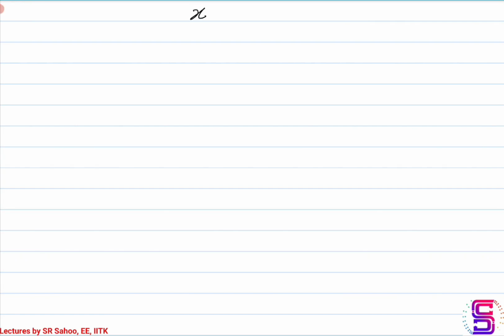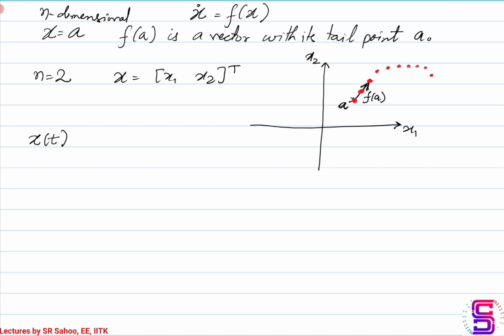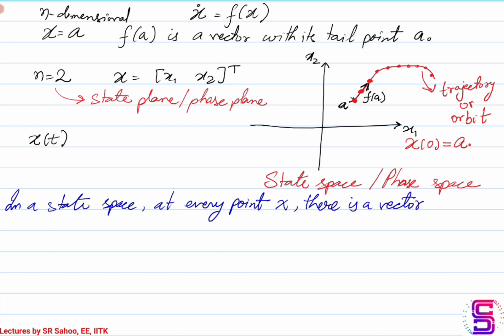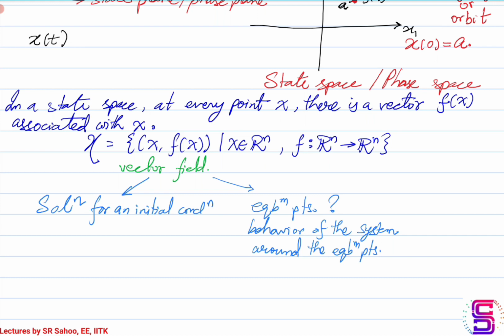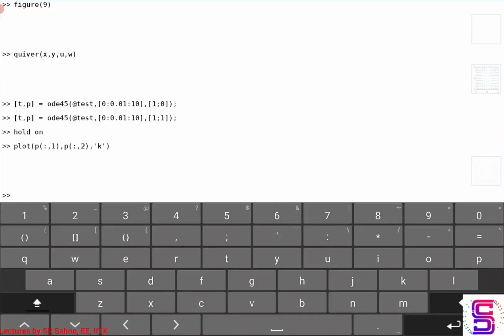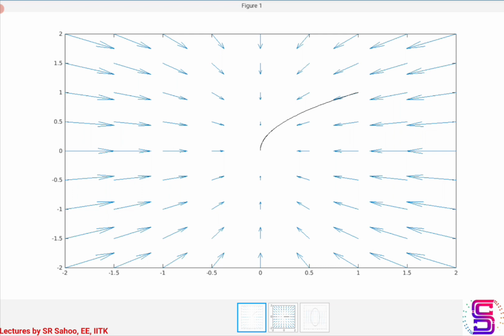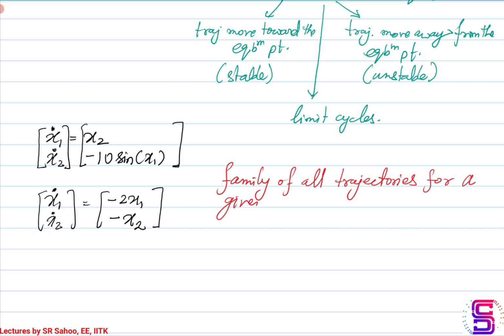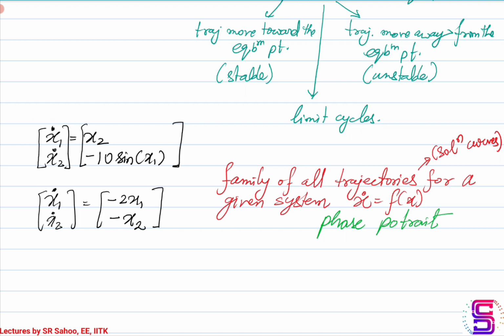4. Vector Fields